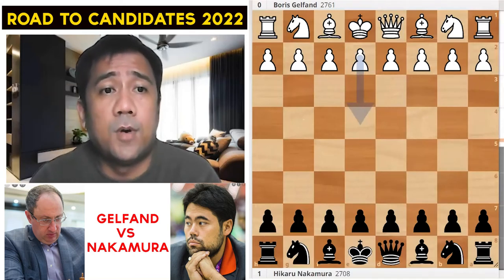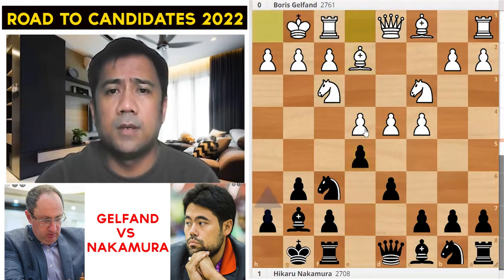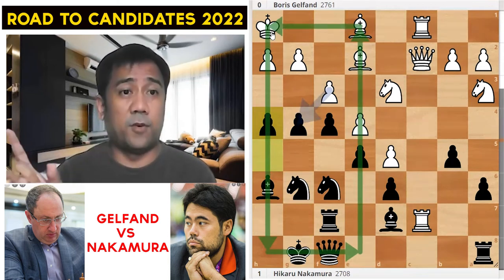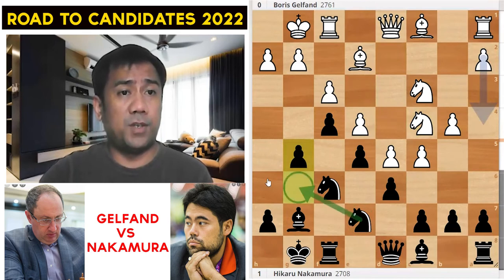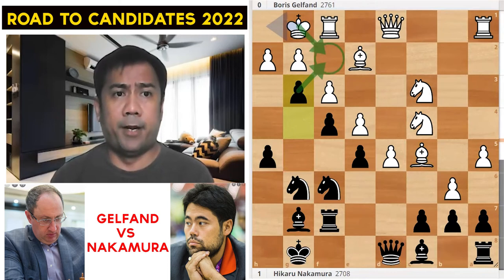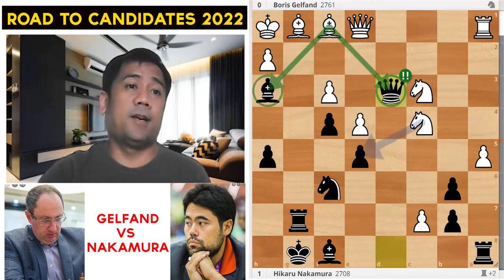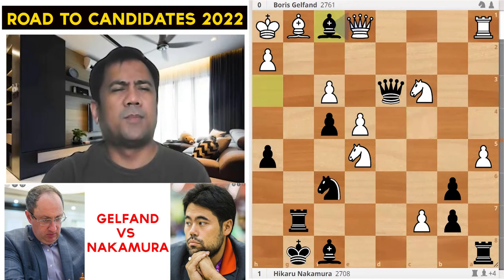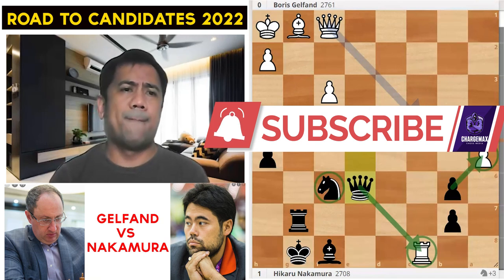Road to Candidates 2022: Hikaru Nakamura's KID KO's Gelfand!